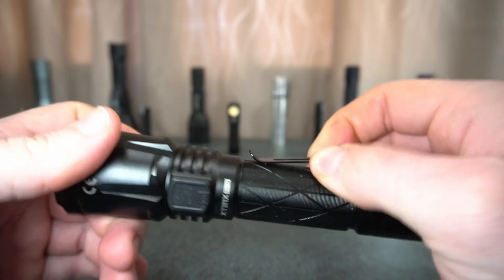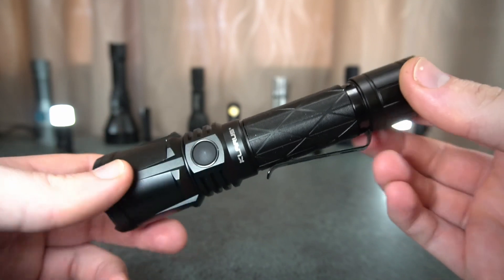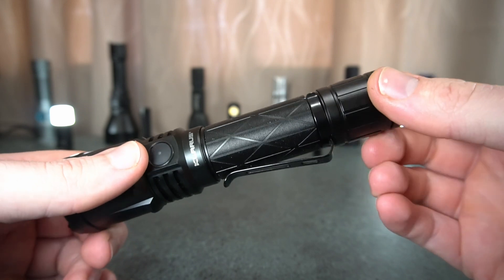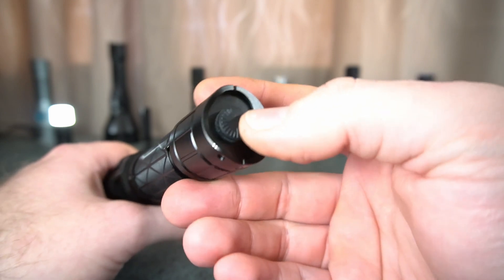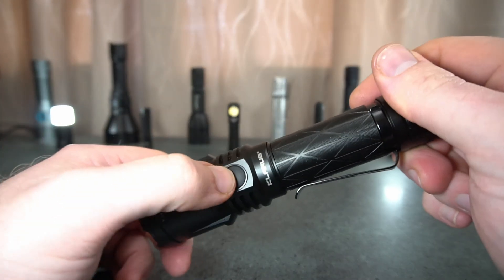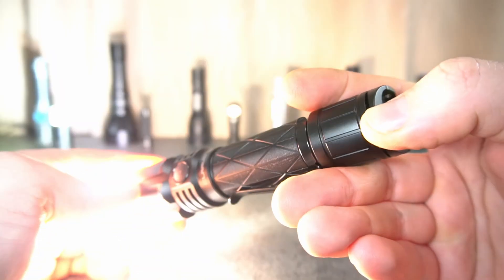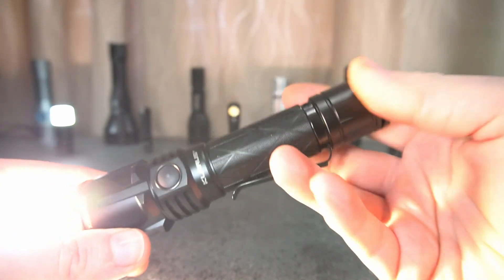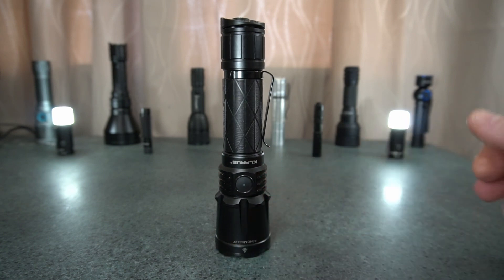Klarus XT21X Pro, Tactical Dual Tail Switch, 4400 Lumens, 336m Range, CREE XHP70.2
The outstanding performance XT21X Pro maximum output of up to 4400 lumens, and the beam reaches 336m.

Choice of 7 operating modes:1)Turbo;2)High; 3)Medium; 4)Low; 5)Moon; 6)Strobe; 7)SOS
- Turbo: 4400 lumens, 336 m beam, runs 2.5 hours
- High: 1500 lumens, 190 m beam, runs 4 hours
- Medium: 400 lumens, 100 m beam, runs 9 hours
- Low: 100 lumens, 50 m beam, runs 30 hours
- Moon: 5 lumens, 15 m beam, runs 200 hours
- Strobe: 4400 lumens, runs 5 hours
- SOS: 100 lumens, runs 65 hours

- IPX8 Waterproof; 1 m impact resistance tested
-  Compatible Battery 1*21700/1*18650(with battery adapter)
- Size: 7 x 3.7 x 2.5 inches; 6.05oz (171.5 g)
- 5 years warranty

Chapters:

0:00 Intro
0:14 What's Included
0:21 Beam Profile
0:26 Runtime Graph
0:36 Lineup/Comparison
0:42 Location 1: 56m with measurements
2:00 Location 2: 156m
3:32 Location 3: 155m - 170m
4:23 Discussion (7 min)